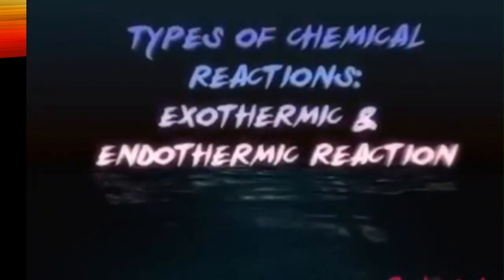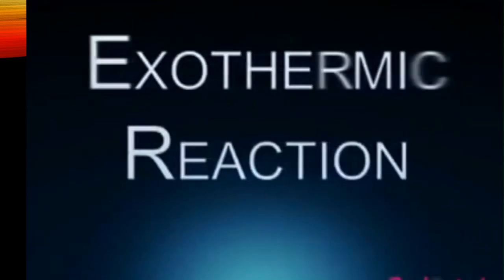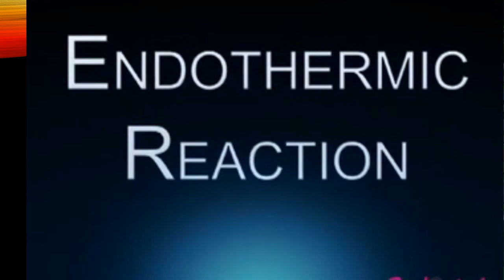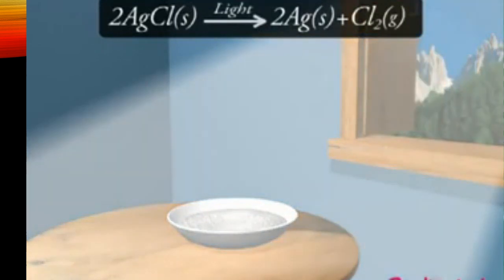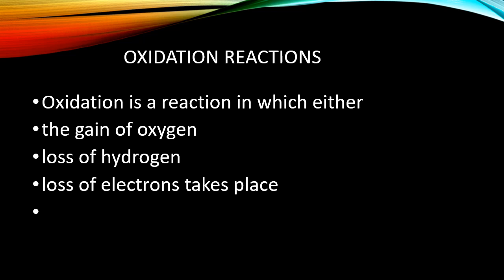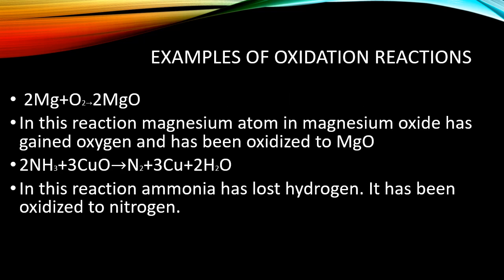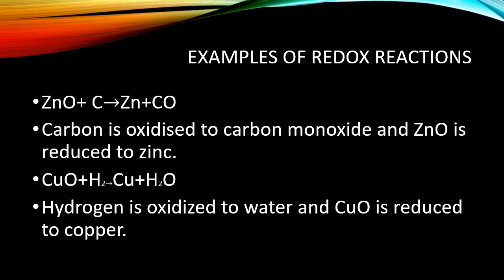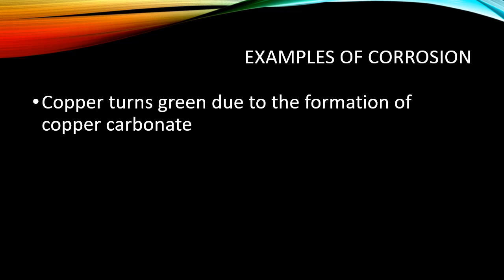Std 10 # Science # NCERT # CH.1. part 3